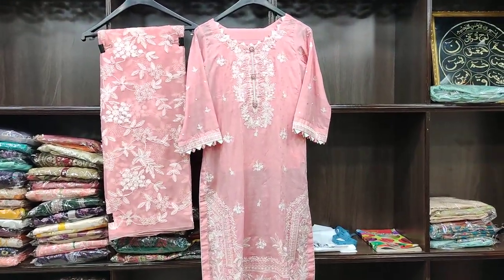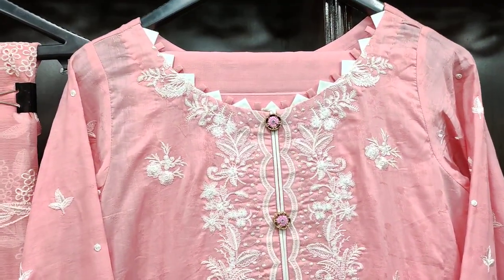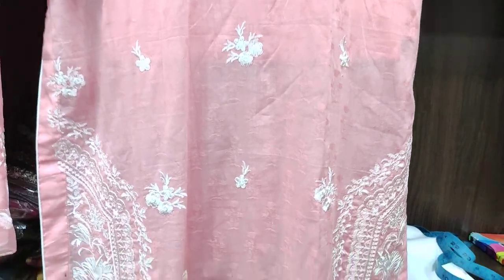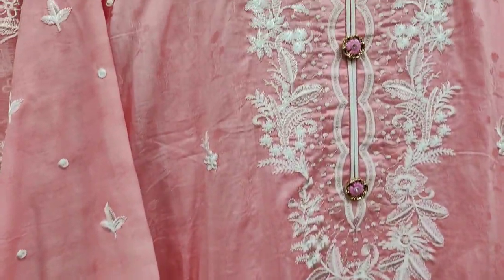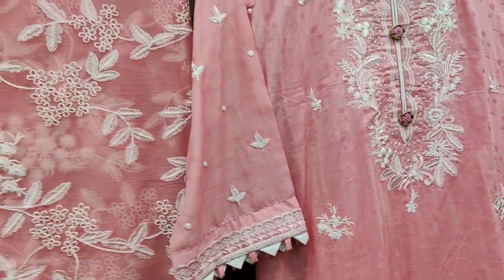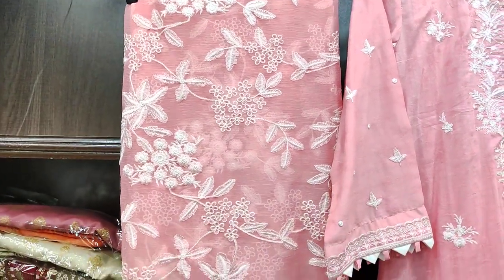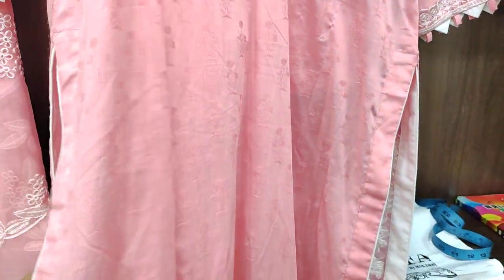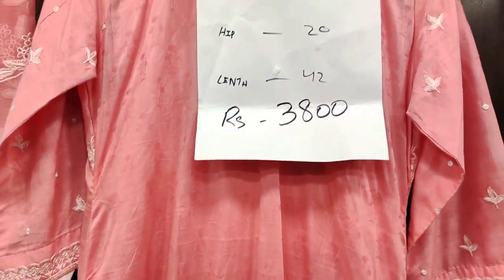Sold Out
SHOP ADDRESS